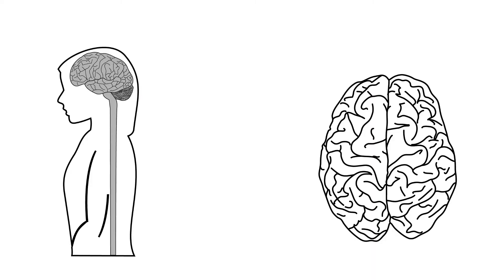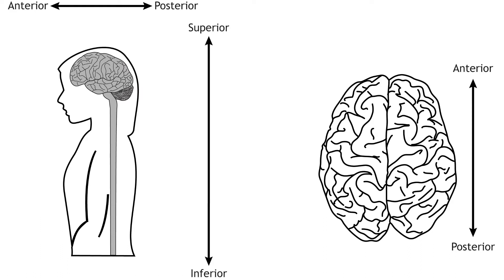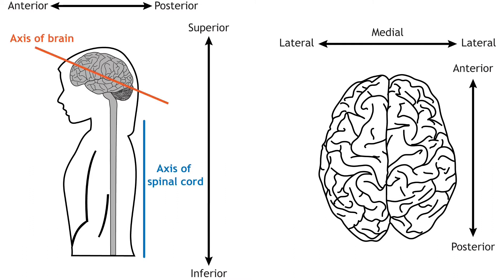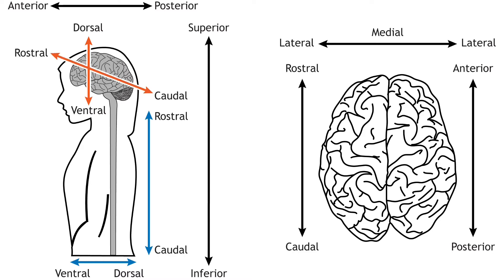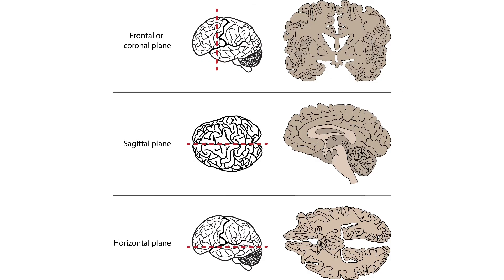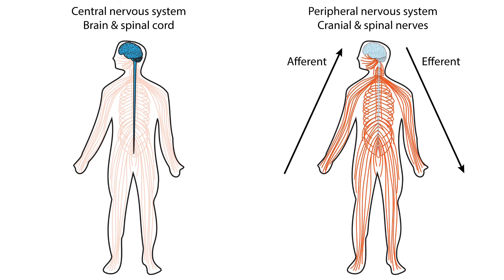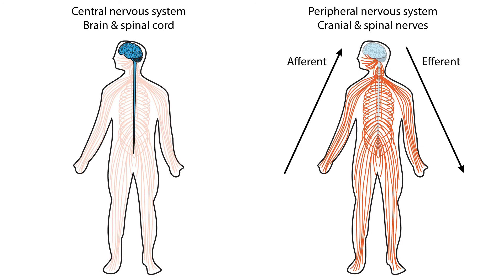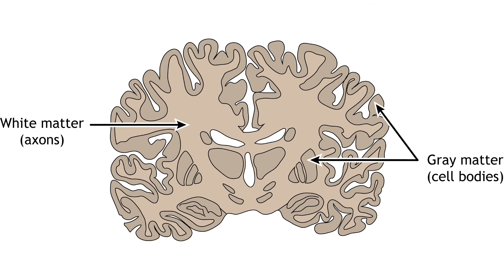Chapter 16 - Anatomical Terminology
Chapter 16 Foundations of Neuroscience Open Edition lecture video covering anatomical terminology.